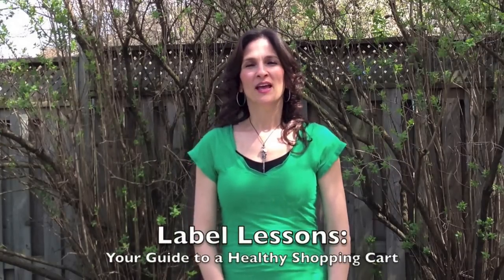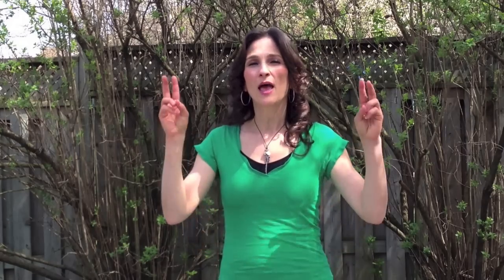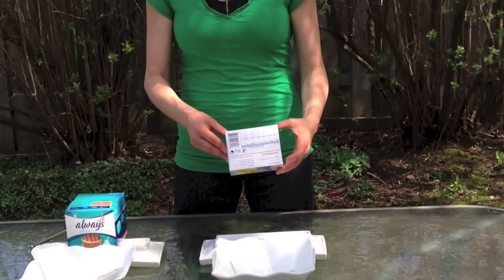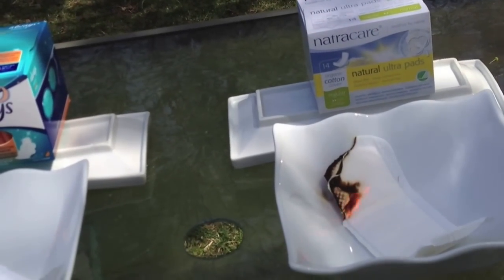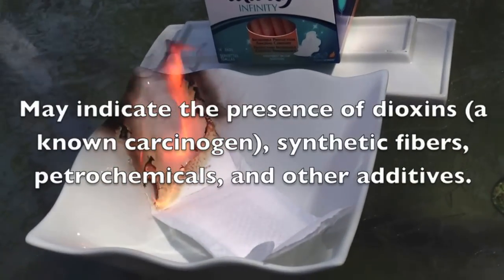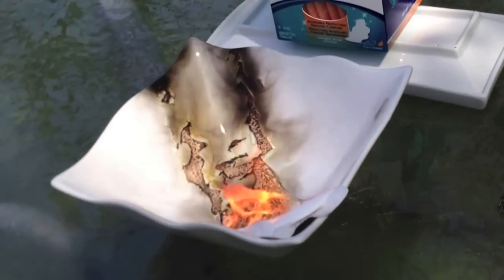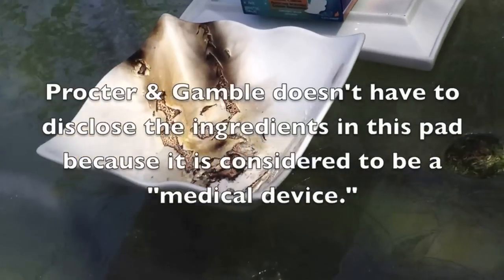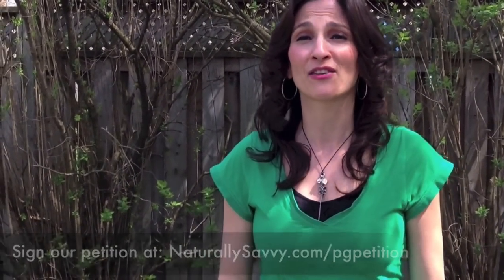Pads on Fire I Pads Burning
In this video Andrea Donsky from @NaturallySavvy sets Always Infinity pads and Natracare 100% organic cotton pads on fire. See what happens when they are compared side-by-side. You won't believe your eyes!

Read our investigation on the dangers of conventional feminine hygiene products

About this video:
In this video, Andrea Donsky from Naturally Savvy sets two different kinds of feminine hygiene pads on fire. One bursts into flames right away and the other one hardly lights on fire. Watch this video to see what happens next. You won't believe your eyes if you are interested in women's health.